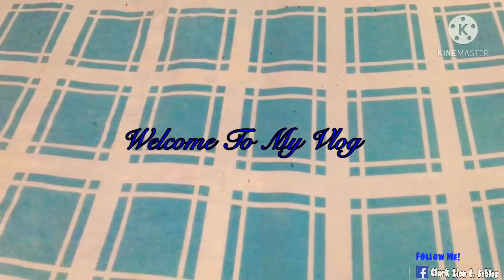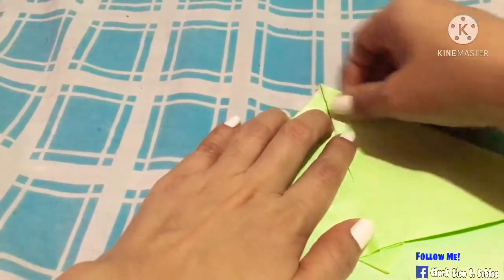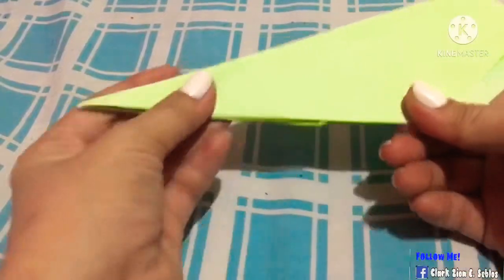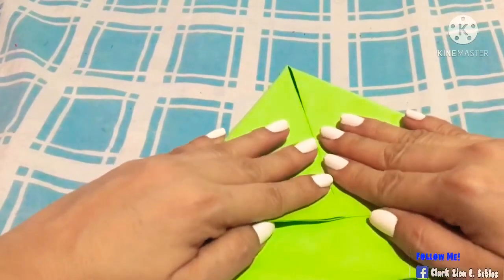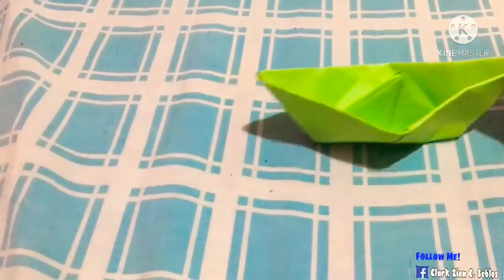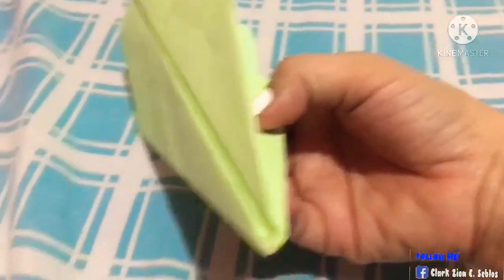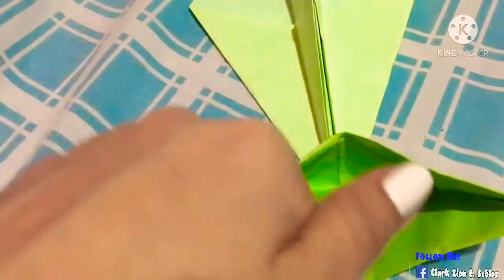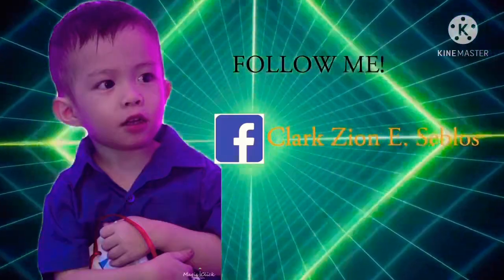HOW TO MAKE A PAPER BOAT AND A PAPER PLANE | CZV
Hi Everyone,
Kids this tutorial is for u and to ur parents as well.If u don’t know how to make it just watch this simple steps like my mom did.I was the one explaining it so I hope u guys learn from
me.Enjoy Watching & Thank u so much!

God bless & Love Ya’ll